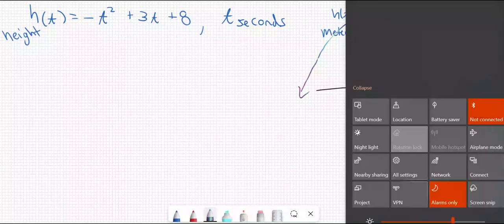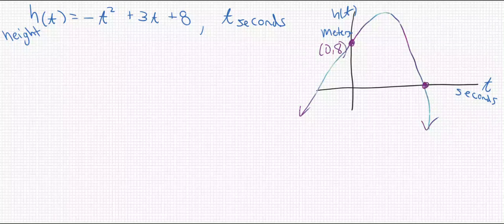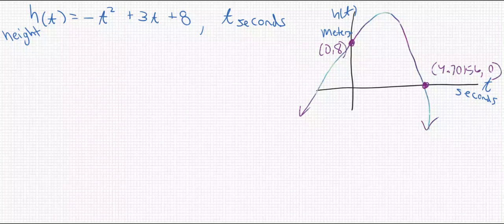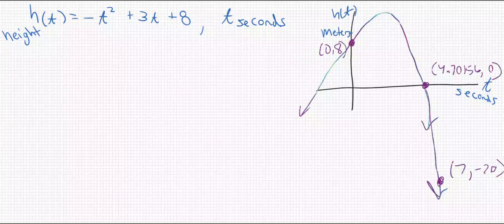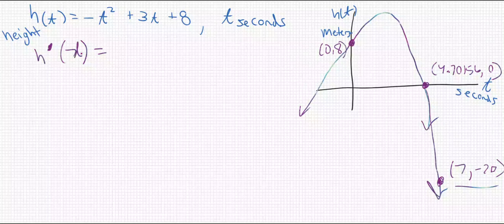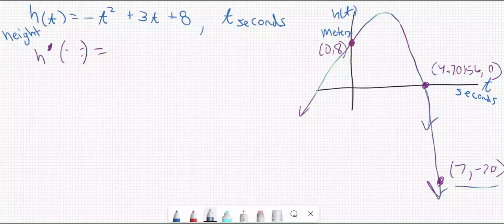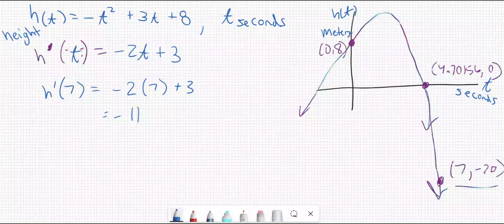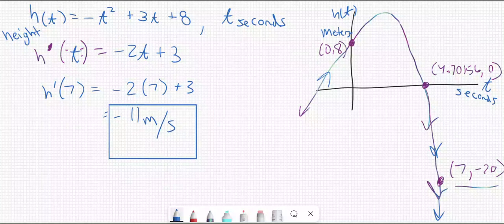Rate of Change